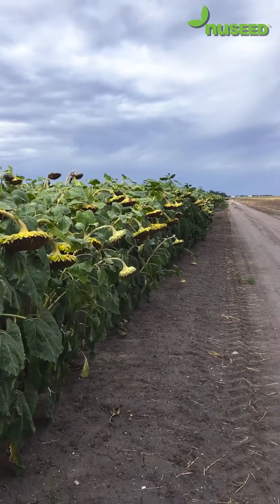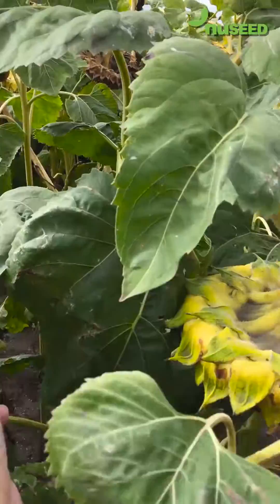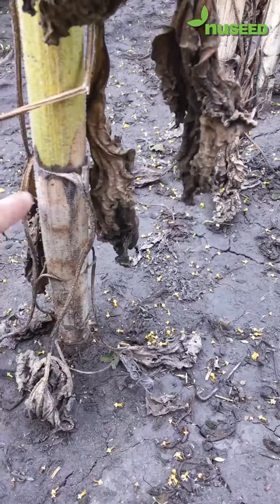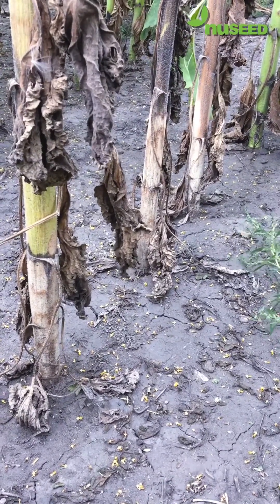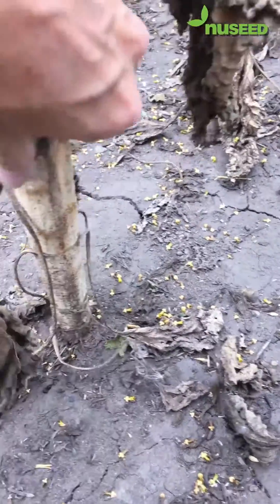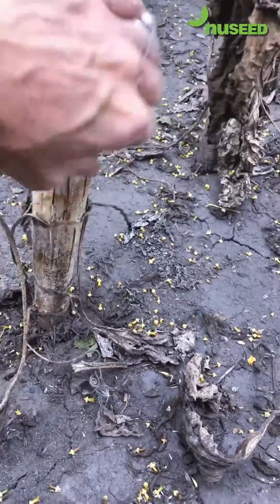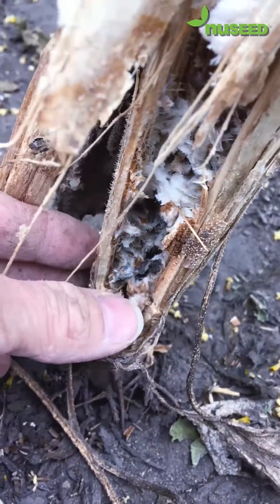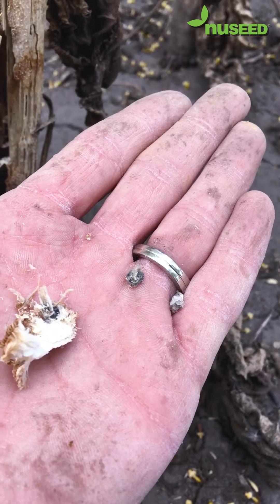Nuseed U.S. & Canada - Sclerotinia Basal Stalk Rot in Sunflowers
Learn how to identify this disease in your sunflower crop in early fall with Nuseed's Alison Pokrzywinski.